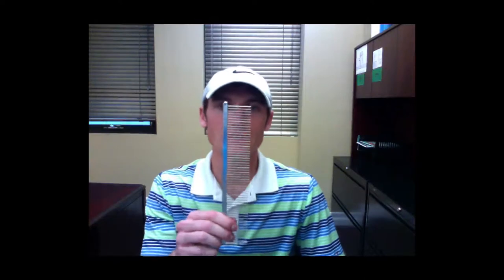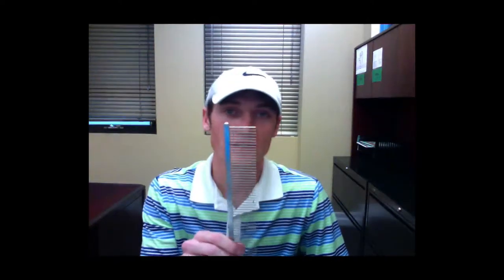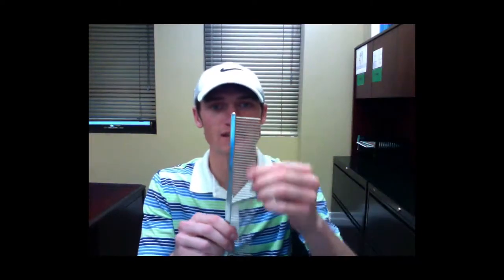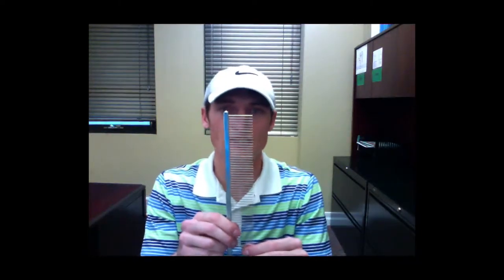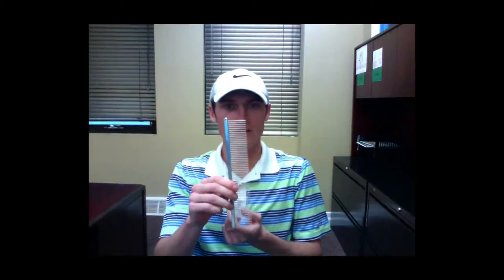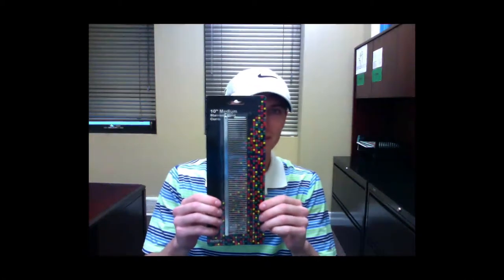SureGrip 10" Medium Grooming Comb